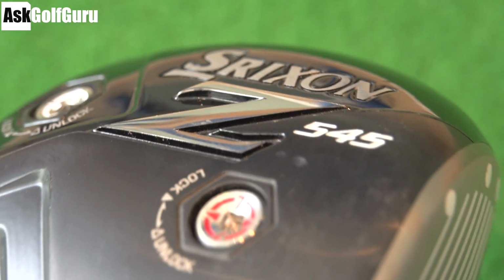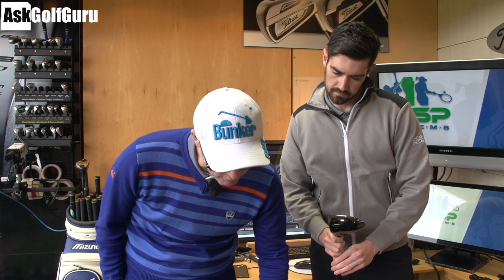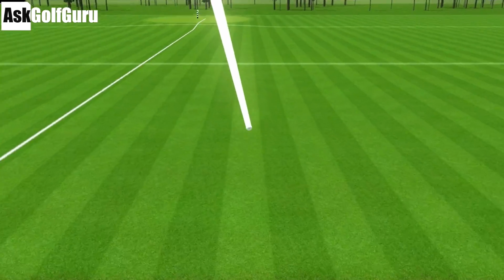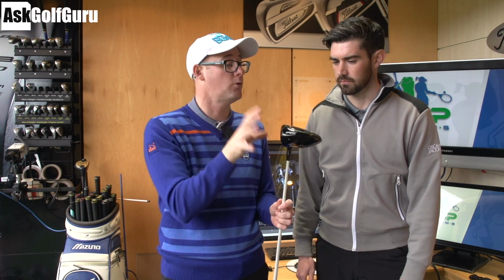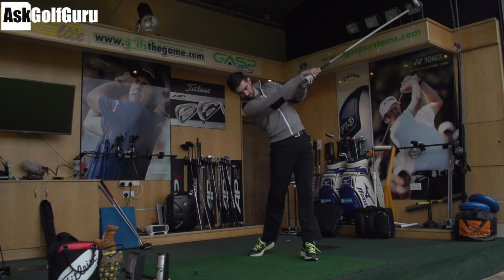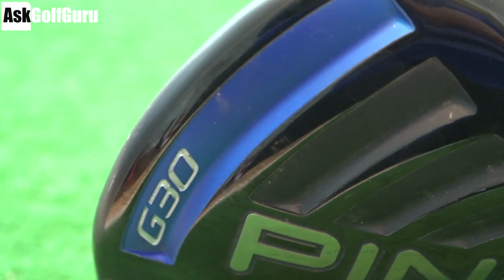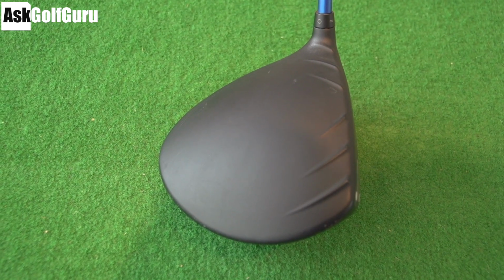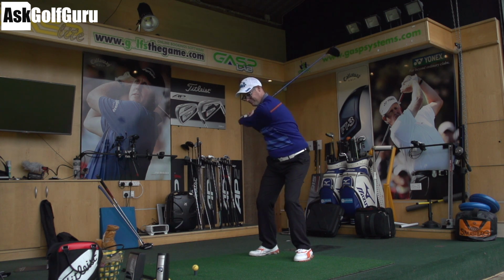The Best All Round Golf Drivers 2015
The Best All Round Golf Drivers 2015. Mark Crossfield PGA professional AskGolfGuru and Steve Buzza talk drivers and best of for 2015 in the all player category. These drivers are for all levels to test and try to see if they can help them improve their golf game. From Titleist to Clevelnad, taylormade,Callaway and many more have been tested these are our top 3 drivers for 2015.